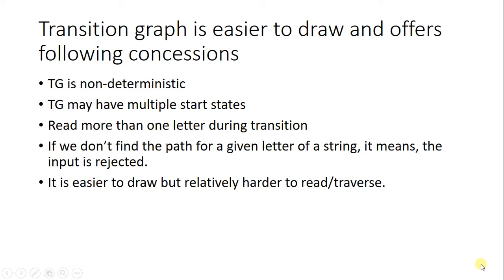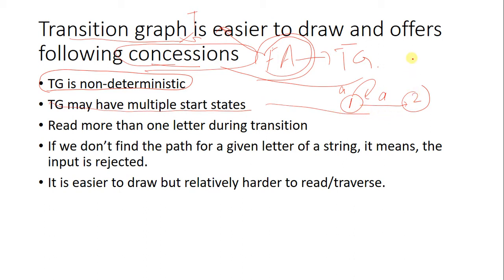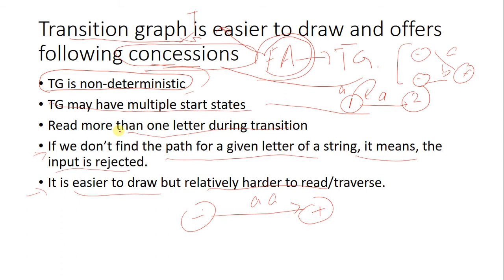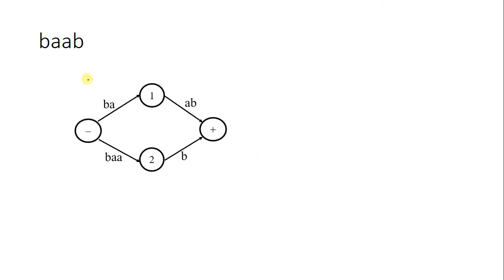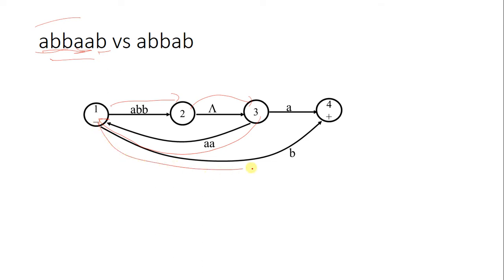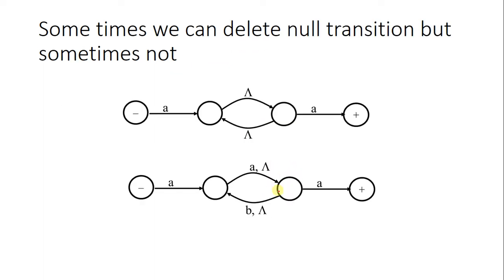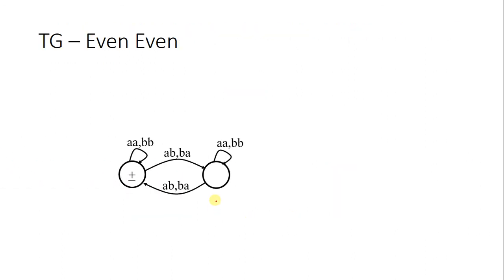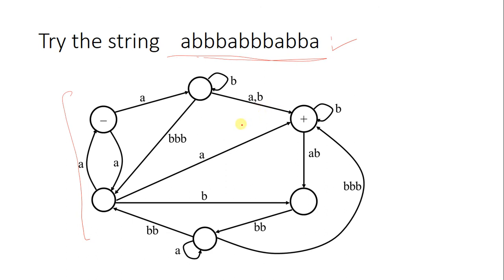transition graph in automata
Topics Covered:
1.  transition graph
2. Theory of Automata (TOA)
3. Theory of Computation (TOC)

12. Kleene's theorem (Part 3 Rule 2) Union or Sum of Two FA with Transition Table